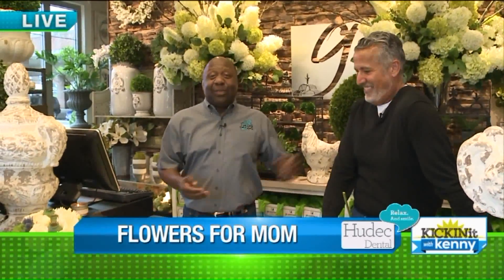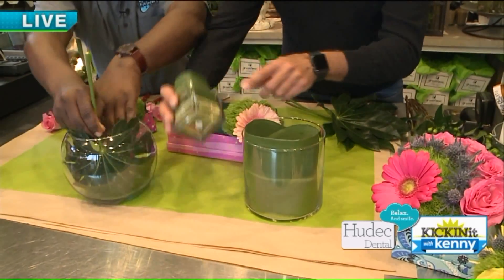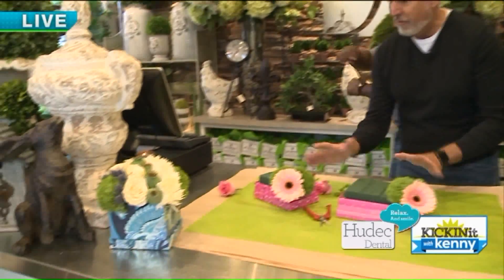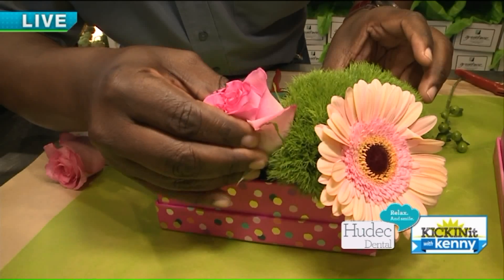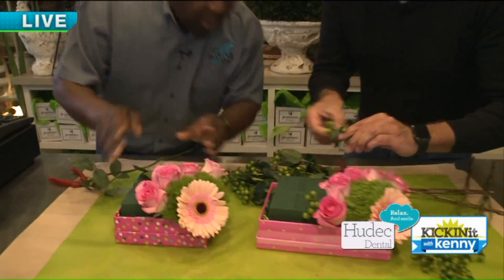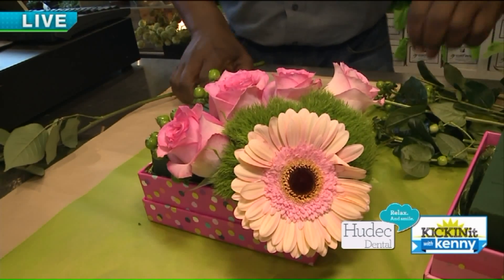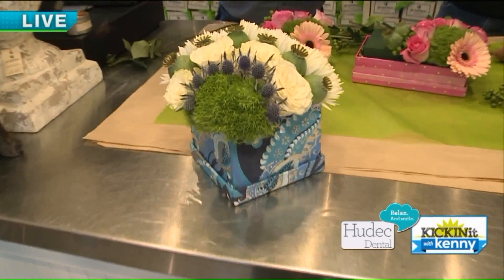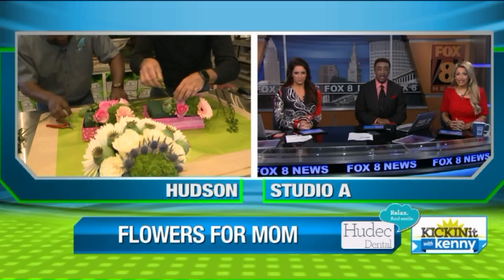Gregg Lauck & Kenny